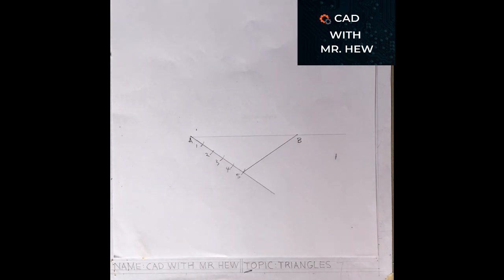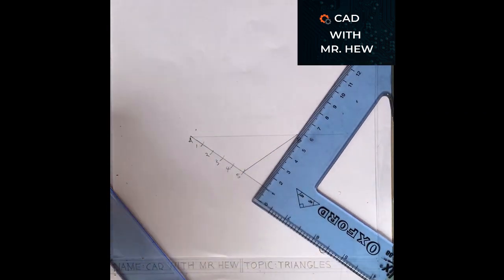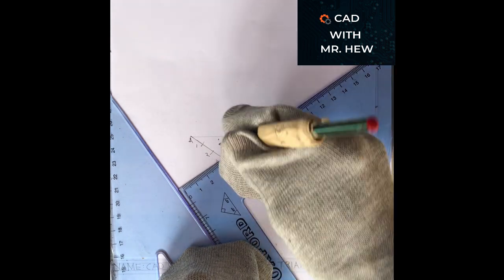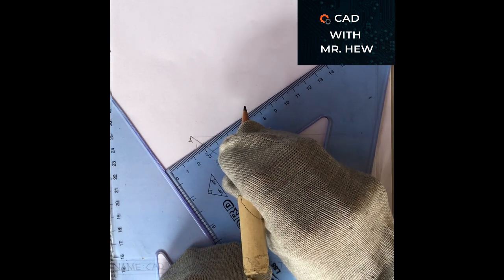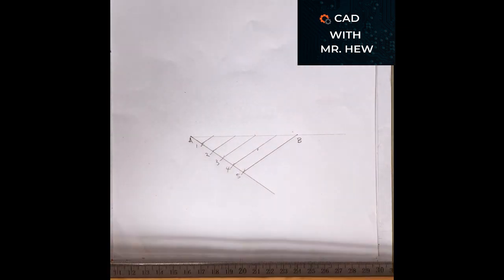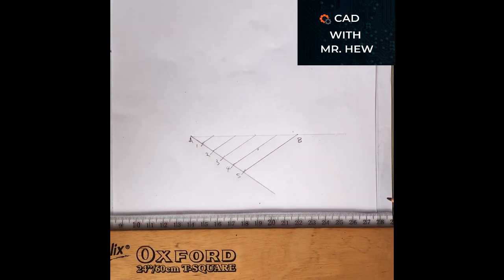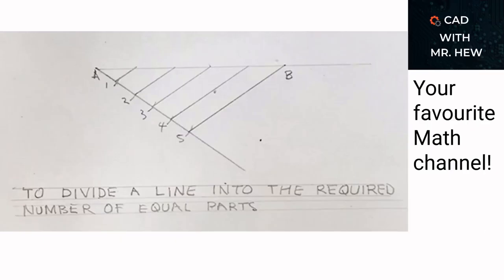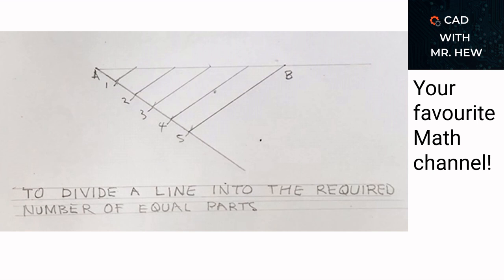How to divide a line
In this video we explain in detail how to divide a line.

Mathematics, Math, Technical Drawing. Design drafting